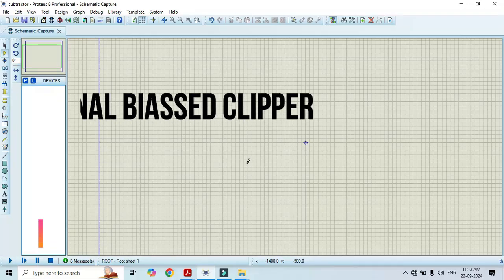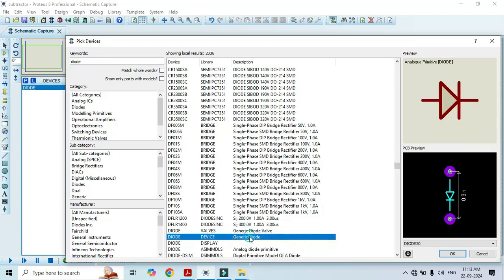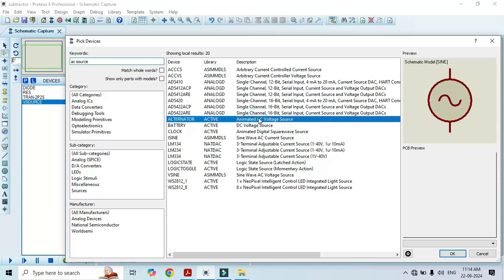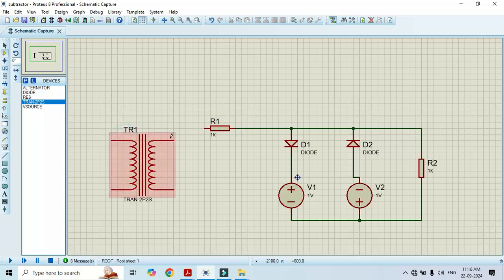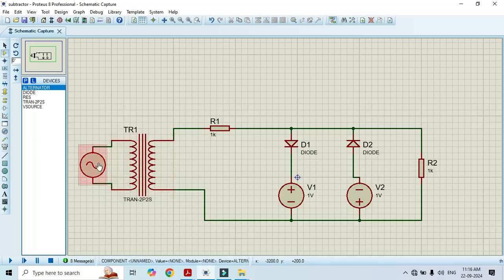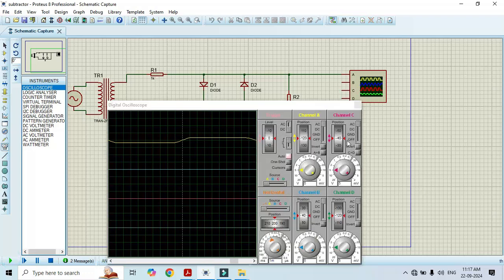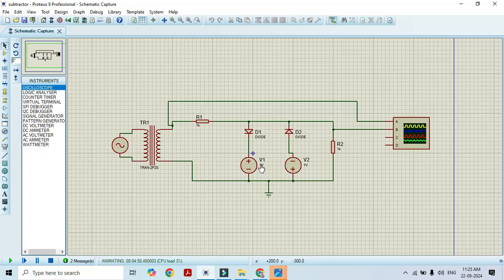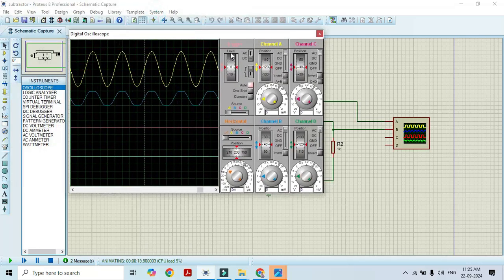Combination Clipper Circuit